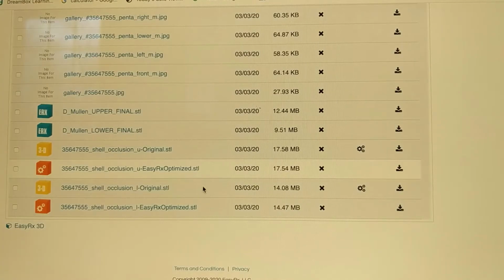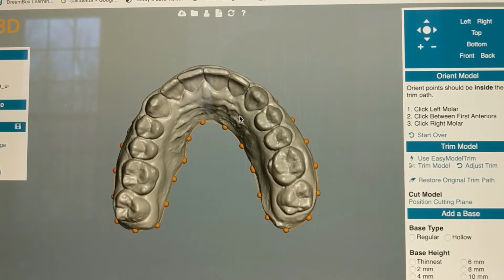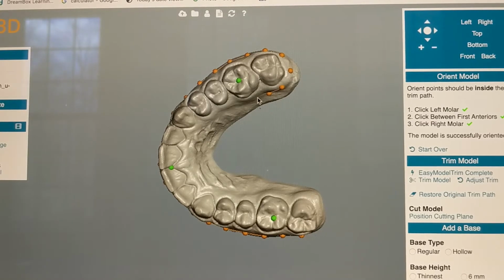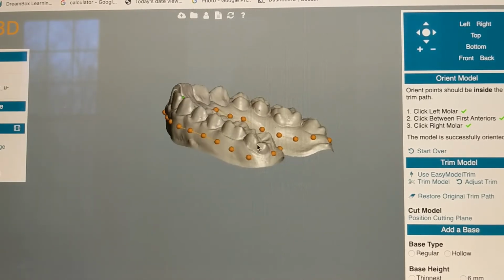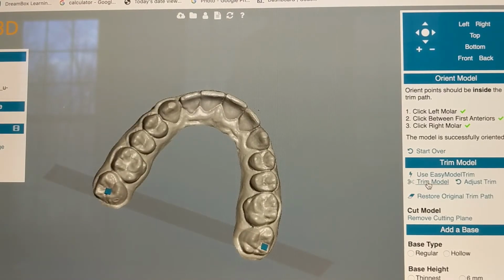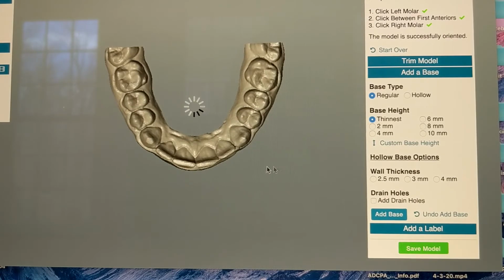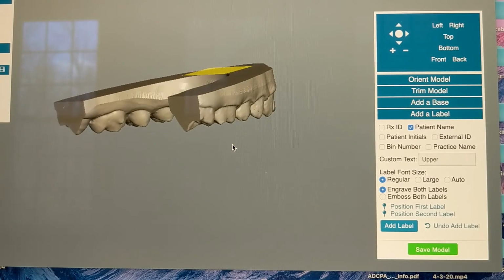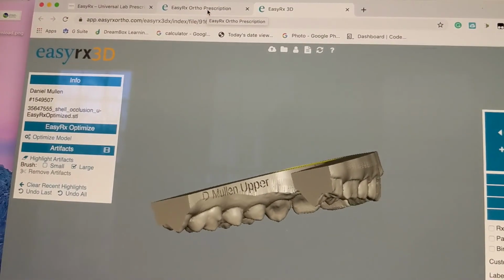Trimming an Orthodontic virtual model on EasyRx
Follow along as we trim and put a 'base' on a virtual orthodontic model in EasyRx